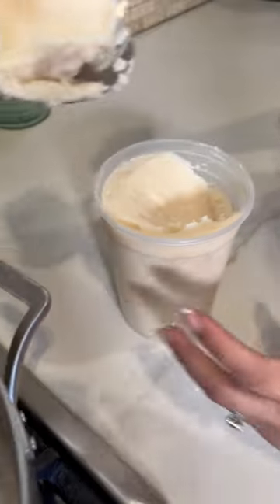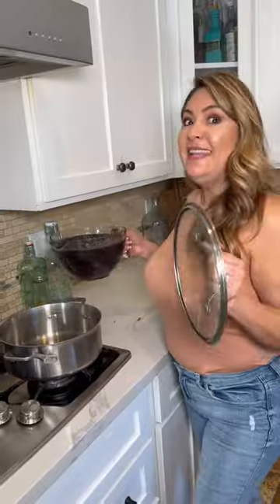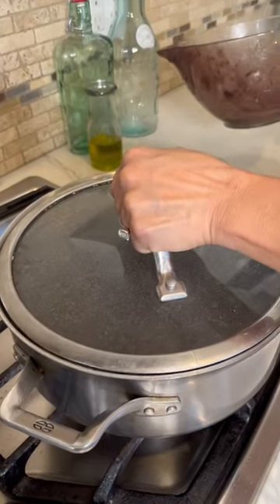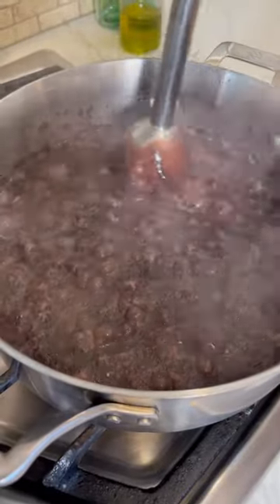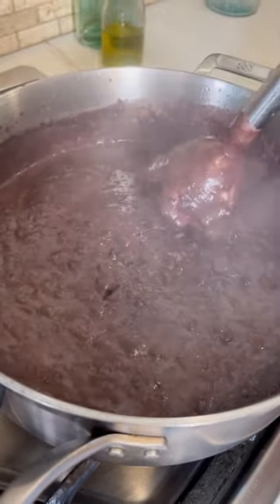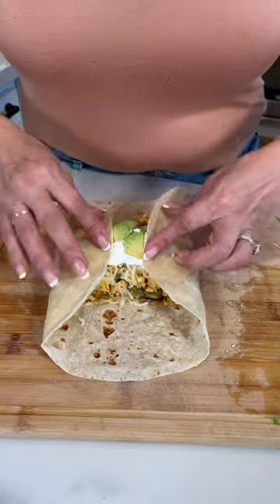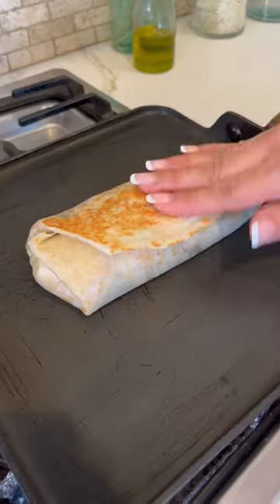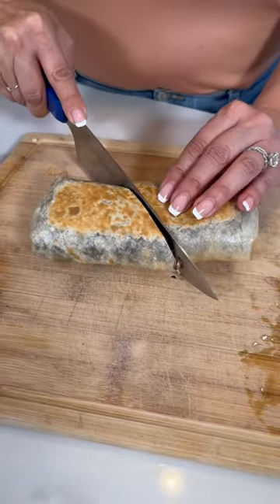The Perfect Refried Beans for Burritos | Frijoles Fritos